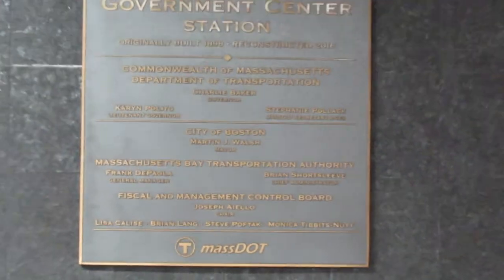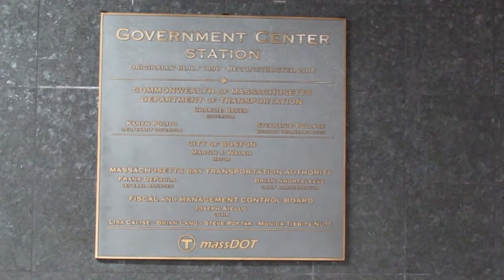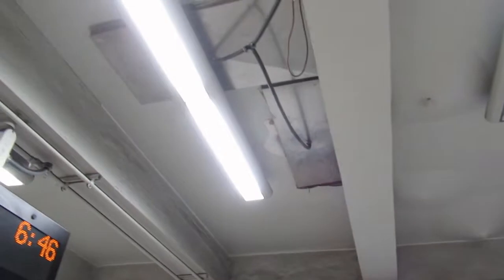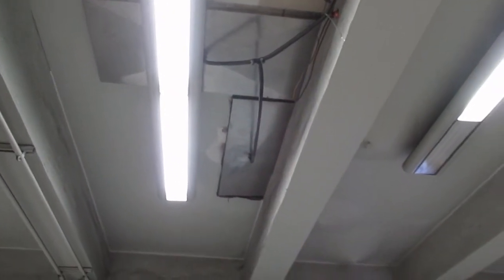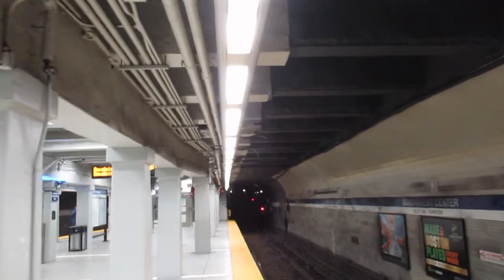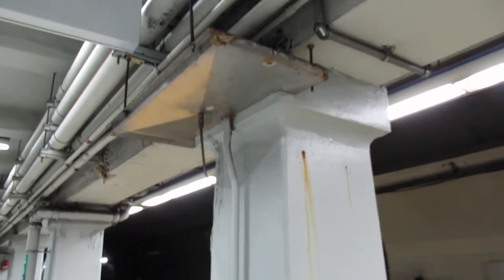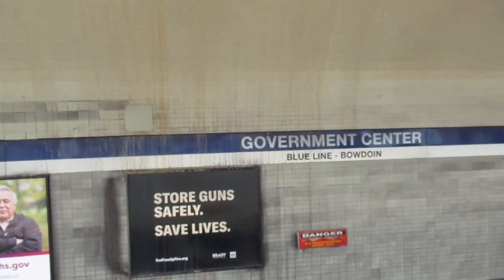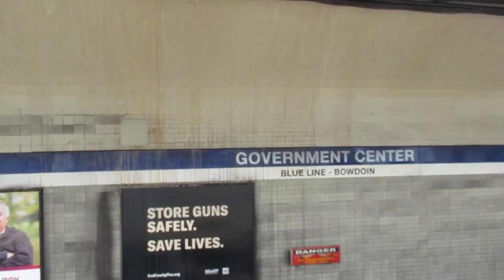A Rider's Inspection - MBTA - Government Center - Part 1/tbd